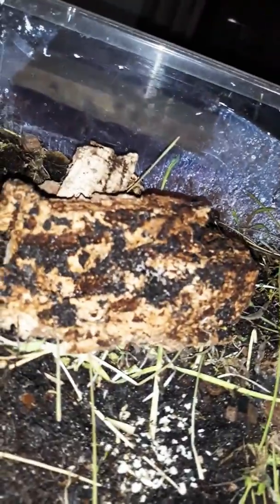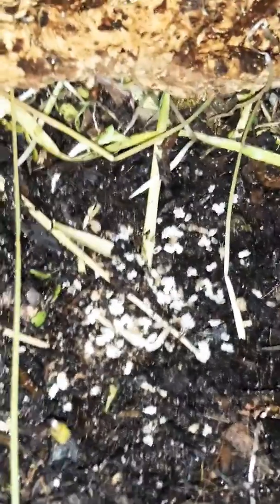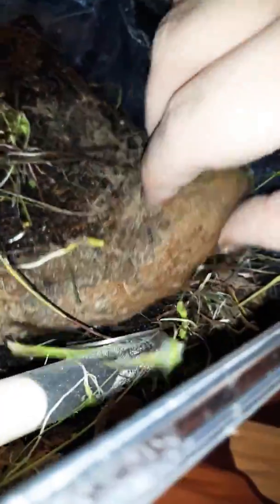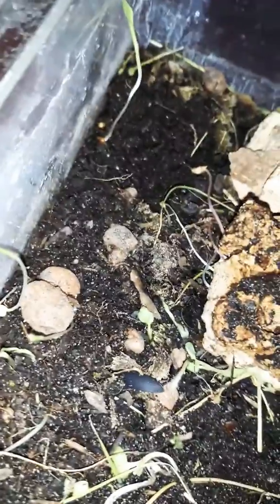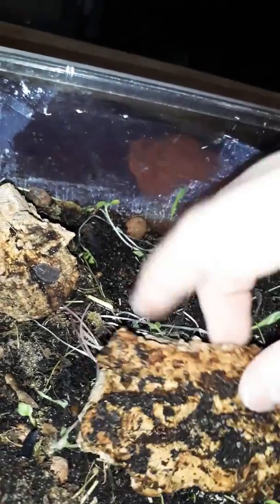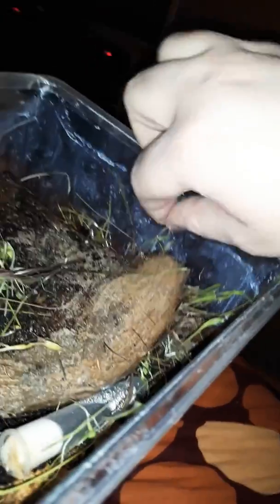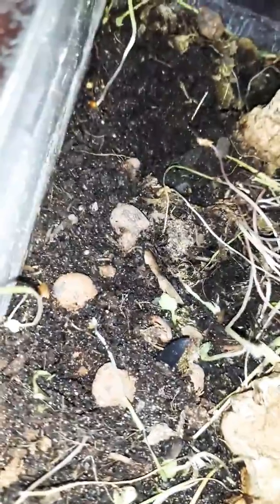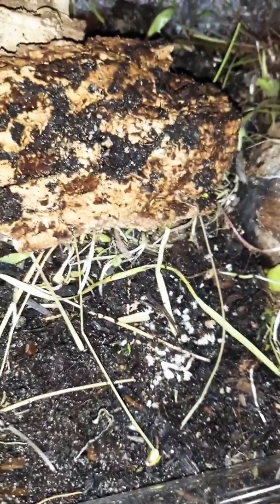Merry Christmas 6 queen pheidole yeensis vivarium